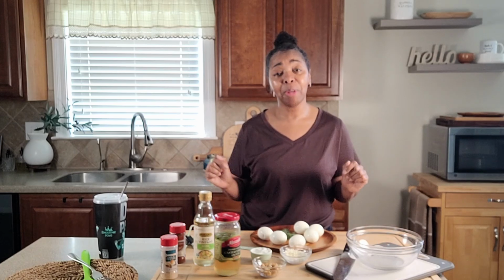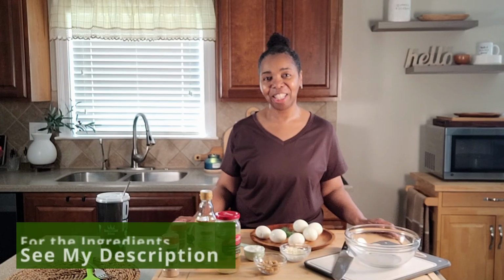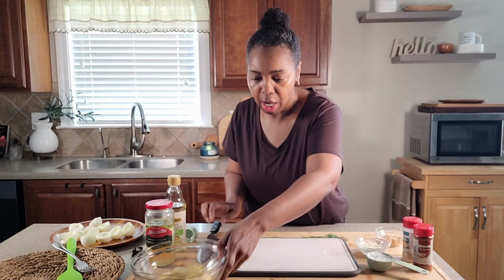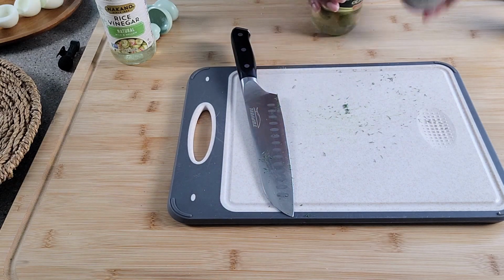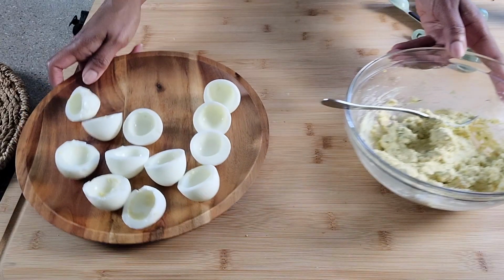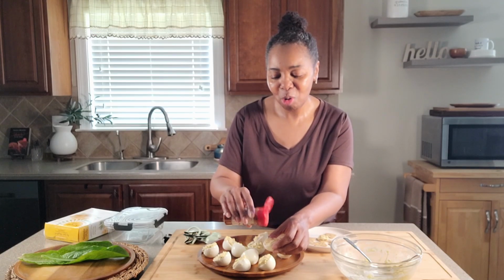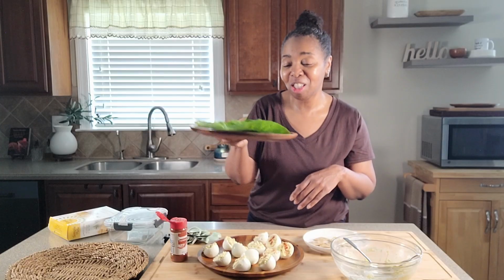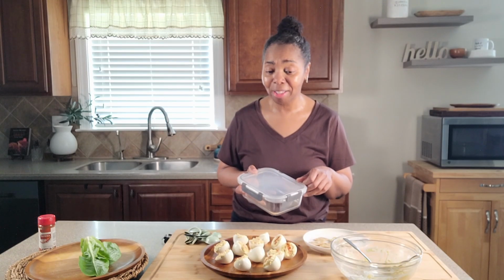Mediterranean Deviled Eggs | Power Snack for Women Over 60 to Stay Strong & Energized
These Mediterranean Deviled Eggs are a fresh twist on a classic — and the perfect protein-packed snack for anyone over 60 looking to feel strong, energized, and years younger. 💪🥚🌿

Made with simple, wholesome ingredients, this is a smart way to fuel your body and age with power. Ingredients and Products Used Below:⬇⬇⬇⬇⬇⬇⬇⬇⬇⬇⬇⬇⬇

✅ High in protein
✅ Supports healthy aging
✅ Anti-inflammatory ingredients
✅ Ready in minutes
✅ Mediterranean diet inspired

✨You Frame Your World by What You Believe. You Paint it, By What You Do!

🥑🍓🥦🍉🍋 INGREDIENTS 🥔🥚🍫🧁🎂🍰
📃6 lg boiled eggs
1/4 c greek yogurt
1 tsp rice vinegar
1 tbl fresh dill, chopped
2 tbl feta cheese
6 olives, finely chopped
1 tsp olive brine
1/2 tsp garlic powder
paprika to top the eggs - optional

Products Used (amazon):
wooden cutting board
bamboo cutting board
wheat straw & stainless steel cutting board
measuring cups
mini wisk
3 qt sauce pan
salt/pepper tower
mixing bowls (similar)
wood plates
white plates

🍳Always in my kitchen(Amazon):
air fryer
air fryer liners
wood cutting board
bamboo cutting board
wooden cutting board
stainless steel cutting board
kitchen scale
avocado oil
silicone mat
silicone spatula
silicone tip tongs

This video is created especially for women over 50 who are looking for healthy and simple ways to feel strong, energized, and confident at home. Whether you're here for a quick at-home workout, a nourishing recipe, or inspiration to live well with ease, you'll find tools and tips designed with your lifestyle in mind.